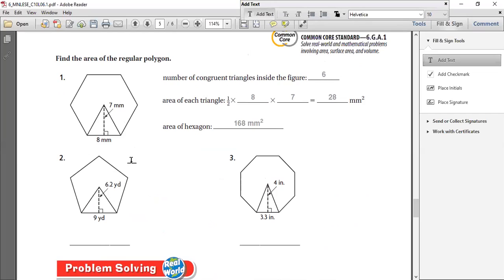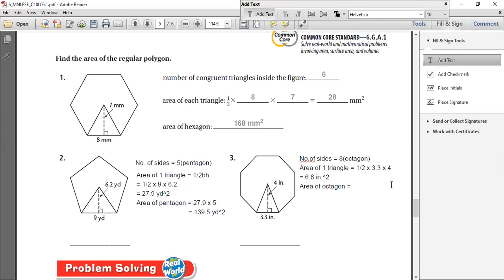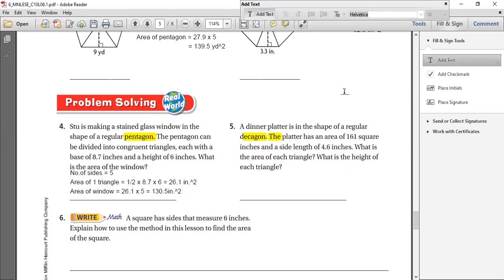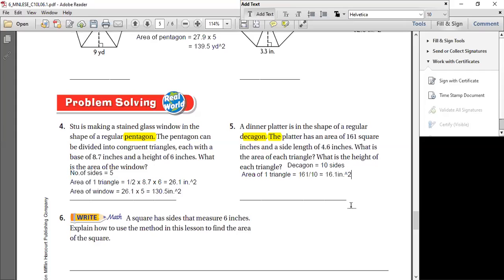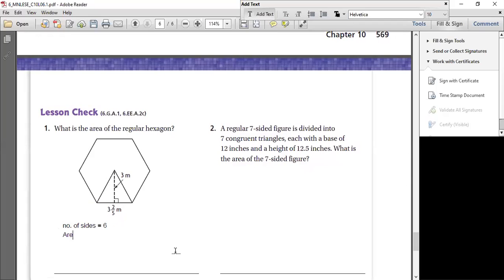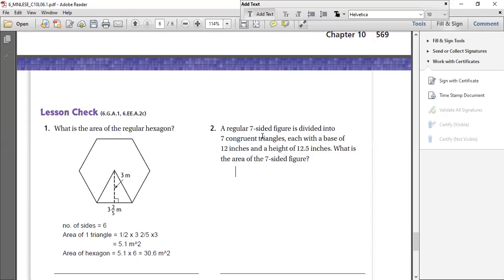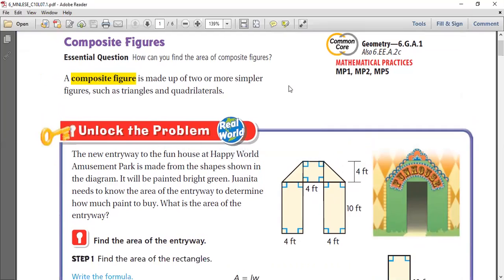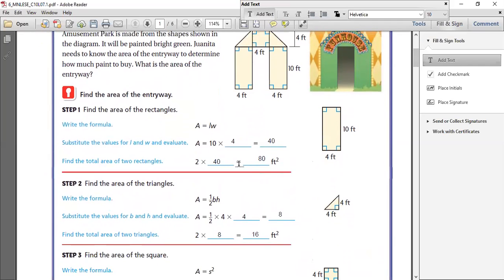grade 6 (19/04)